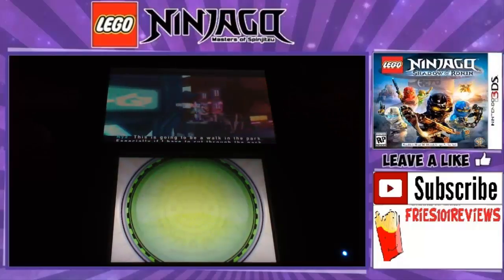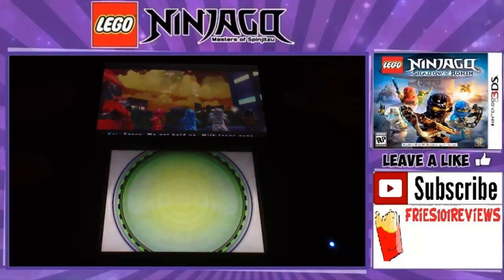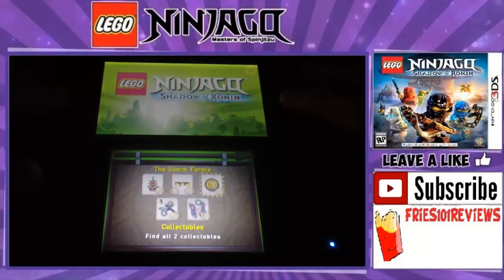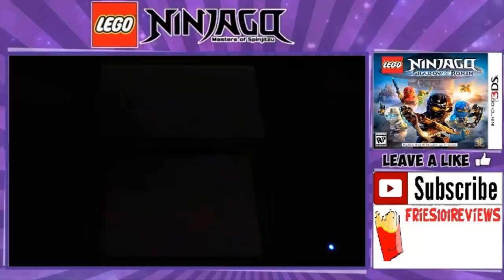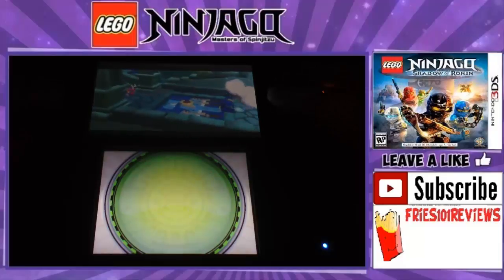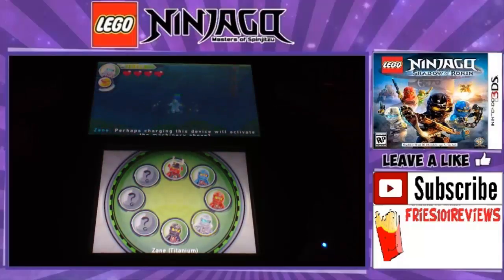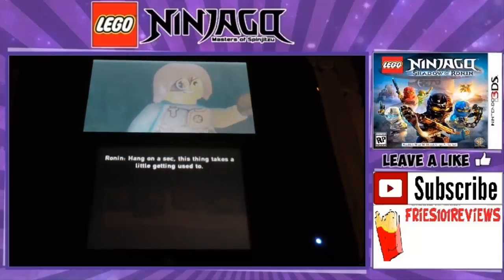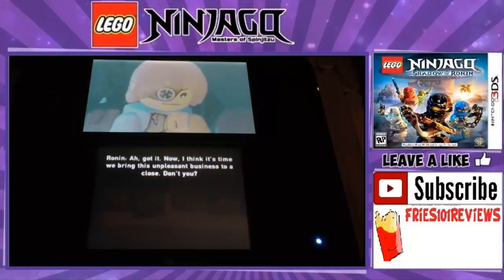Let's Play: LEGO Ninjago Shadow of Ronin #6 (With Fries101Reviews)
We Continue more of LEGO Ninjago Shadow of Ronin, And if you liked this video Please give it a LIKE it helps me a lot.